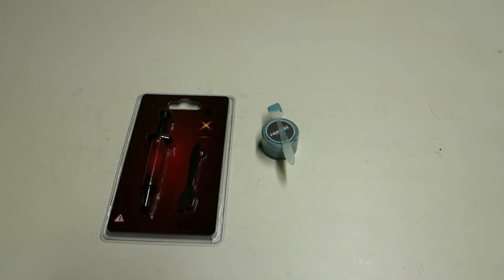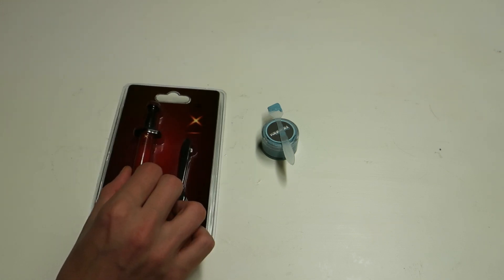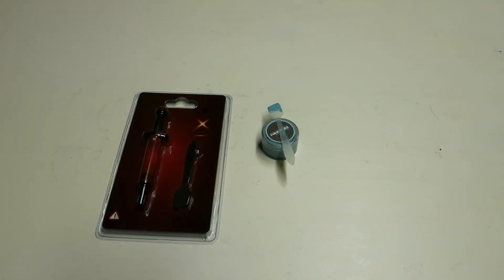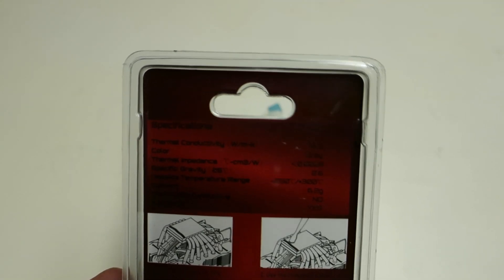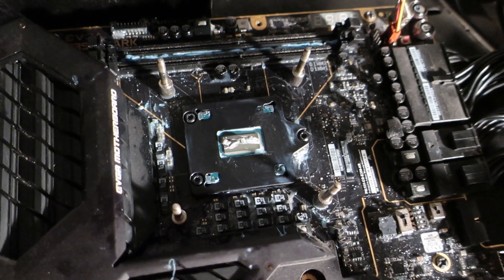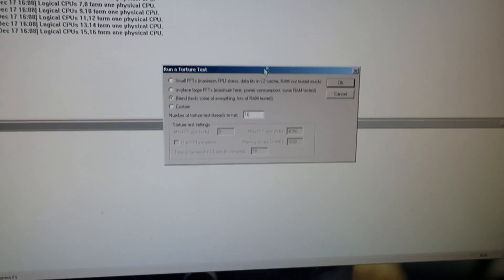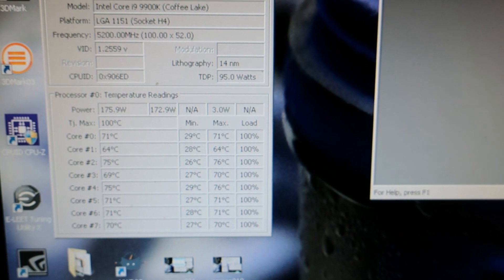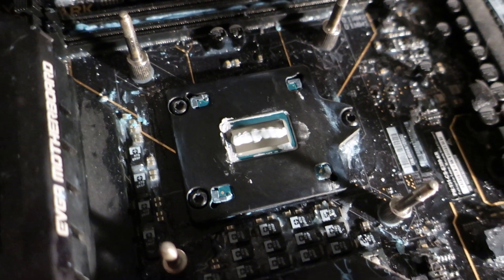New Best Thermal Paste? Thermalright TFX - Review & Comparison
Within the last one year or so, Thermalright released many new high-end thermal pastes to the market, offering very good thermal performance atleast on paper. 14.3W/m-k for the TFX attracted my eye, so I decided to test the TFX out of pure interest myself, eventhough the paste ended up being very expensive.

I tested the TFX against Kingpincooling KPx and the fine-tuned Thermal Grizzly Kryonaut Liquid Helium Edition on my delidded 9900K R0 stepping, between the die and the water block in a direct die cooling situation. I used the same frequency and voltage profile pretty much as on my previous high-end thermal paste comparison video.

End result was quite as I expected, the TFX is a few degrees behind both the KPx and Kryonaut when compared between the die and the water block. I think this testing method shows a bit more differences between different thermal pastes than when compared on top of the IHS, as the target area is much smaller. Ambient temperature was measured with K-type thermometer and it was constantly around 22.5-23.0 degrees at the end of each test. I tested every paste in Prime95 26.6 in small FFT mode for around 15 minutes, the TFX I tested twice to doublecheck the difference.

So far KPx remains the leader in performance when it comes to testing on water. The result of KPx and Kryonaut LHE are within the margin of error, so it is very hard to pick a clear winner out of the two. The TFX is fairly dry compared to other pastes like KPx, so I will give it a try on 7970 or 2080 ti on ln2 and see if it can survive the common cracking issue.